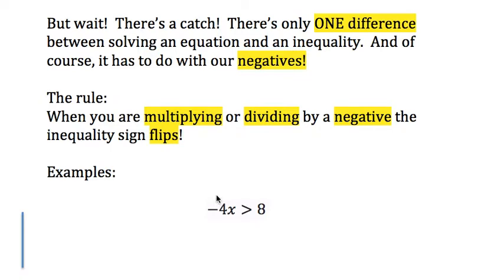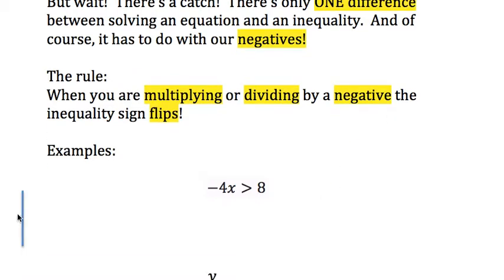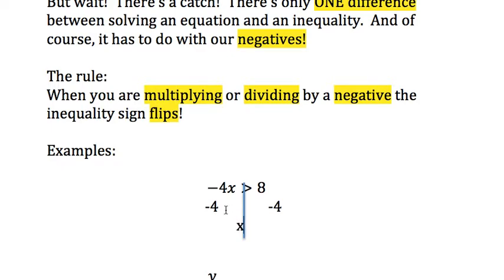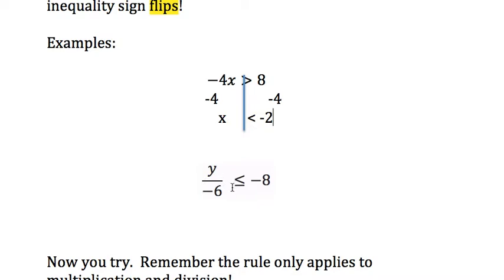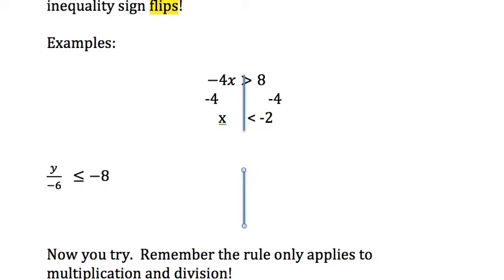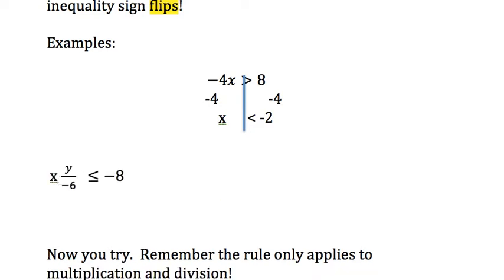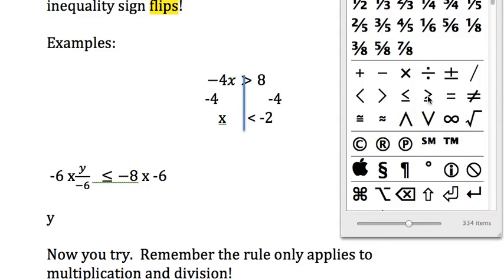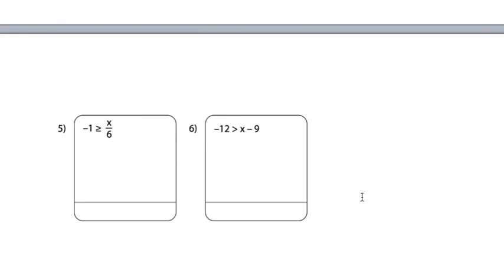Lesson 2 Part 2